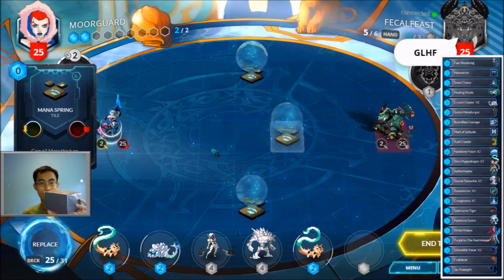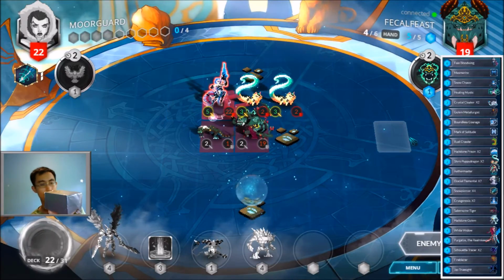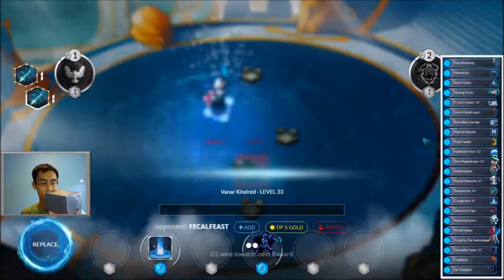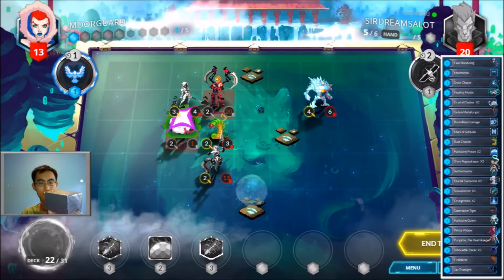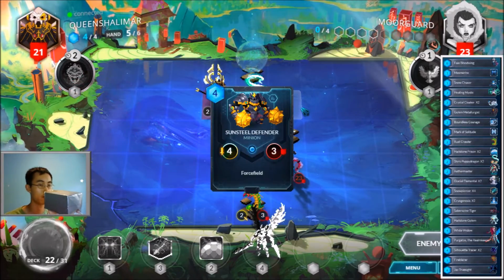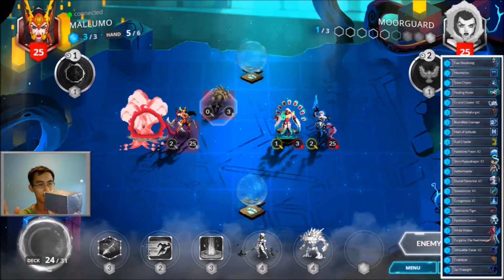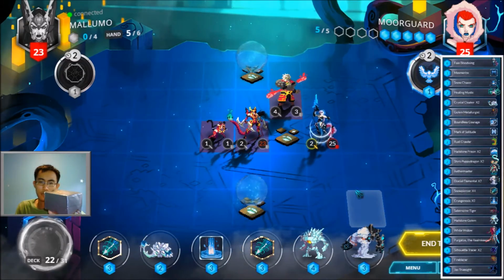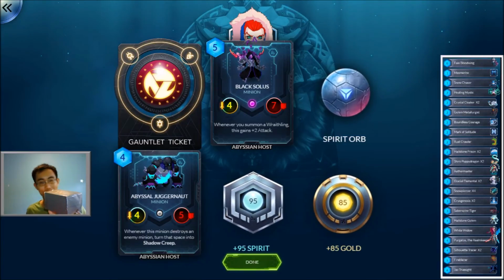Silhouette Piercer - Duelyst Gauntlet with Vanar Part 2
Teleport to victory in part two of Silhouette Piercer!

Social Media!